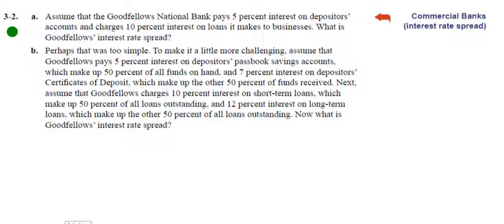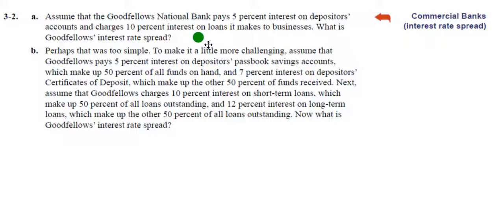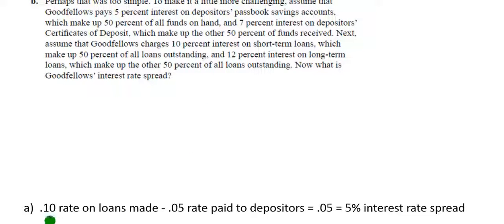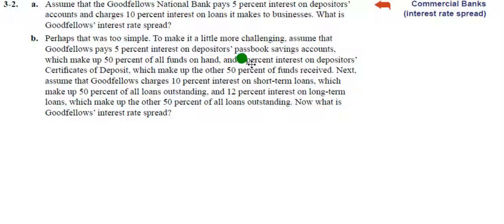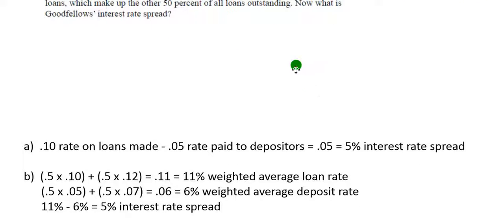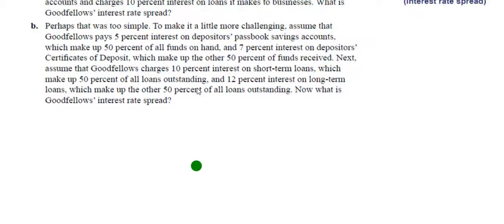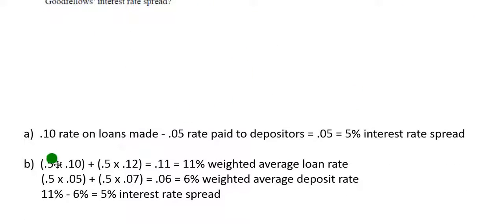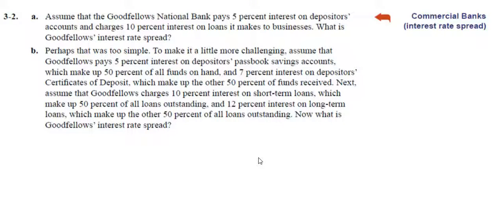FM Problem 3 2